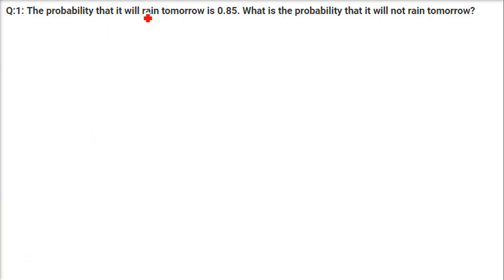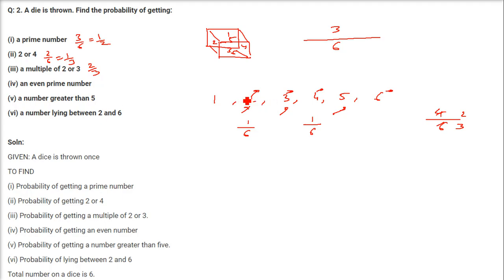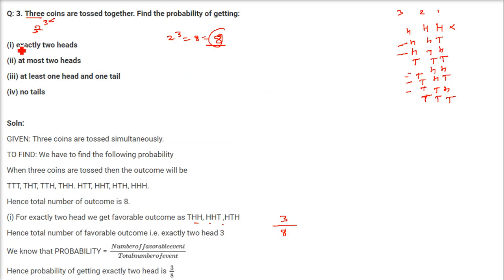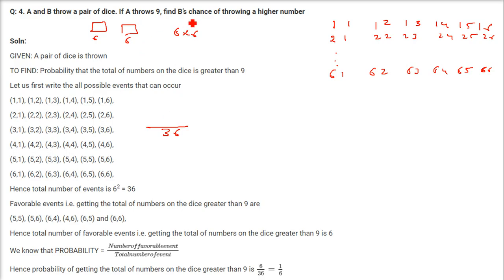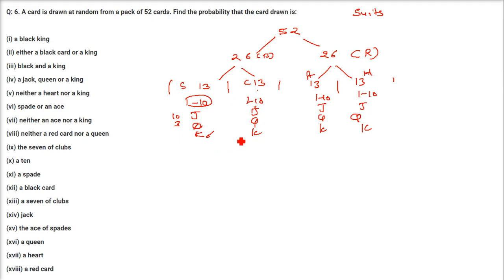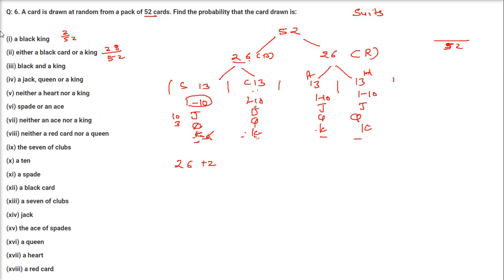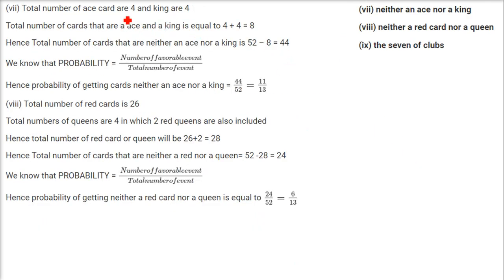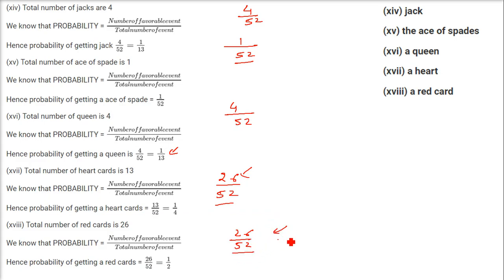RD SHARMA Solutions Class 10 Maths Chapter 13 Probability Ex 13.1 1